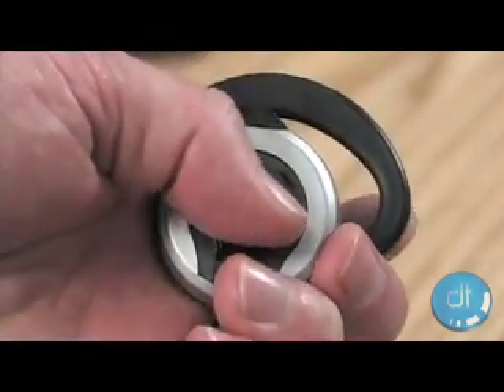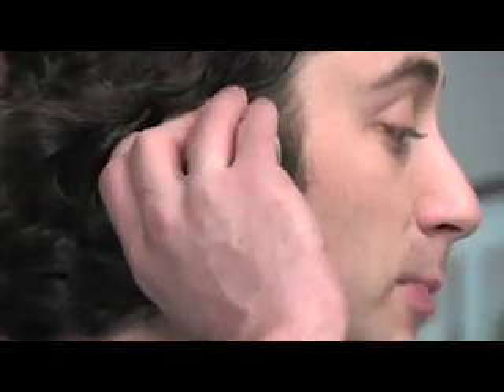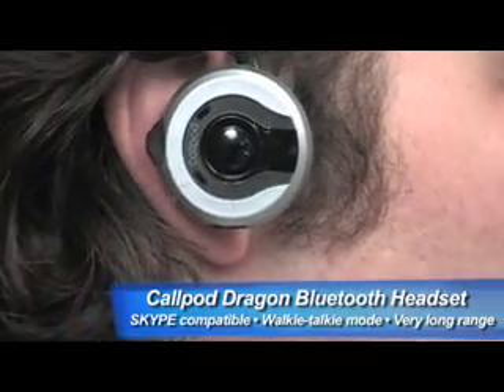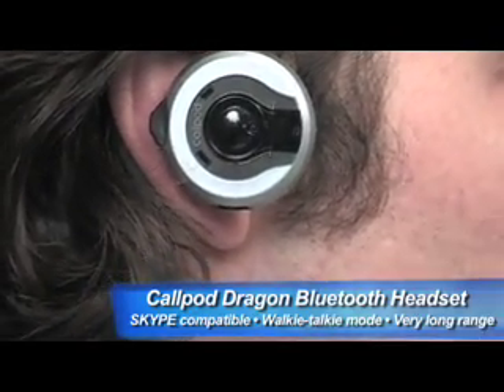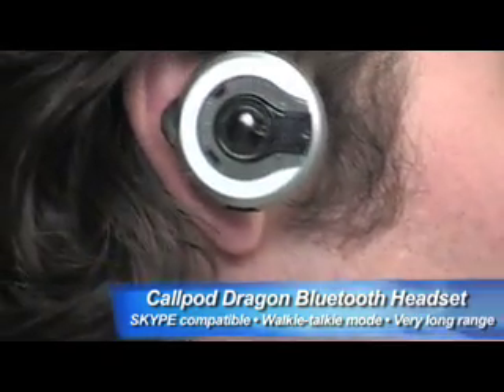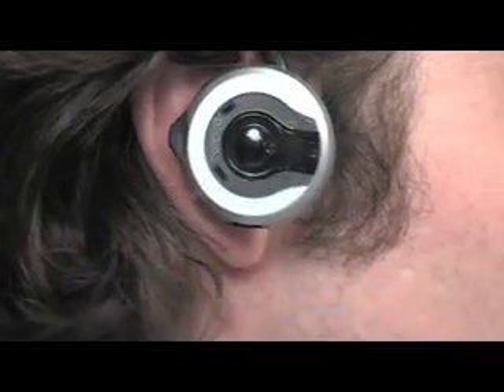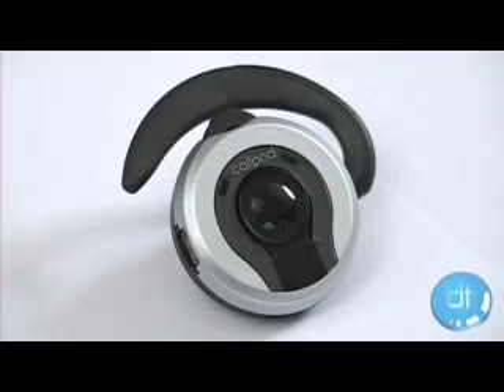Callpod Dragon Bluetooth Headset Review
Talk with friends in the same building using a pair of Callpod Dragons like walkie-talkies.